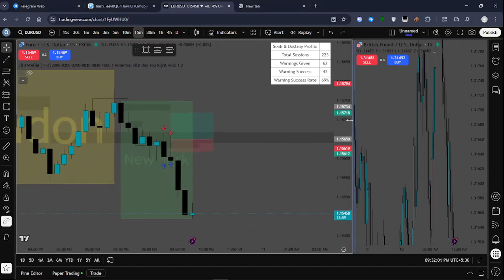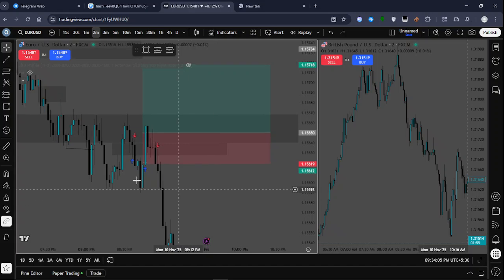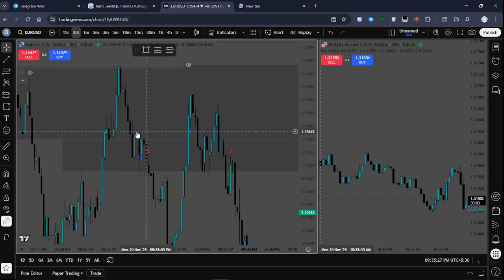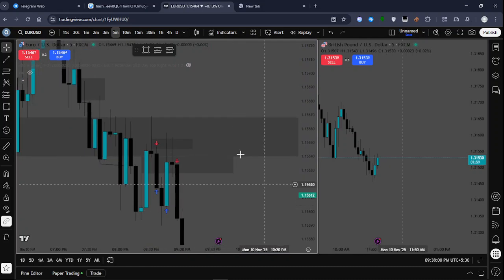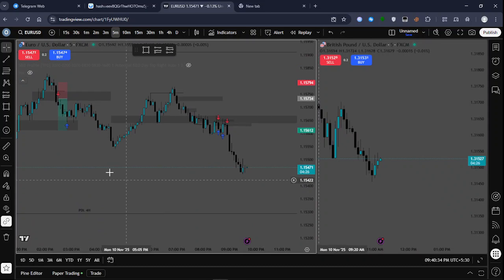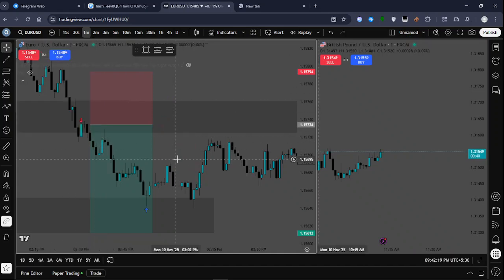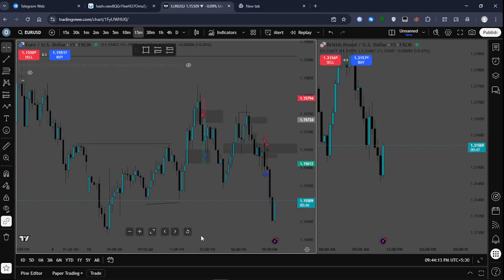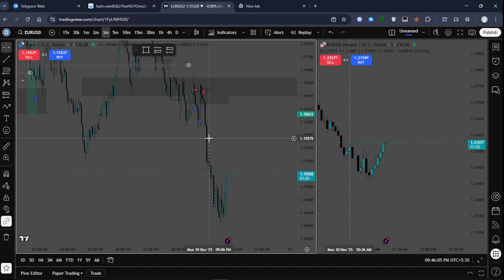2025/11/10 trade recap